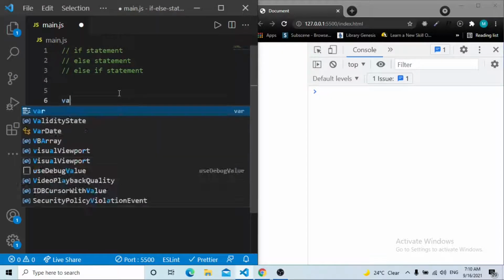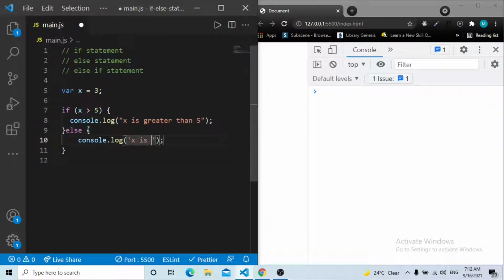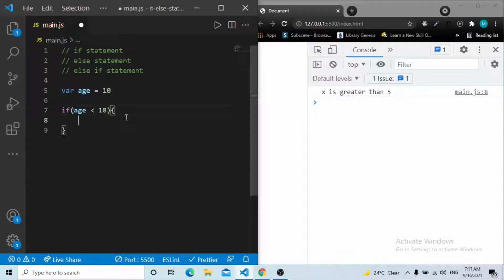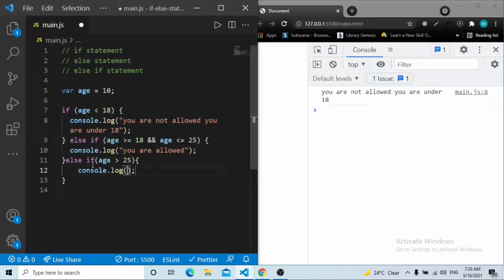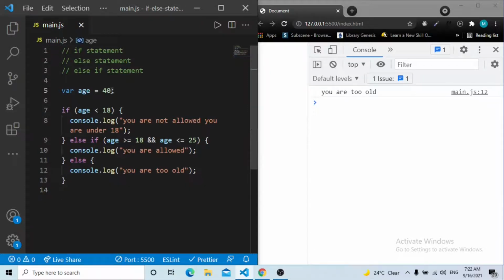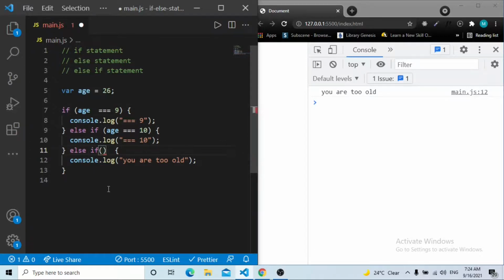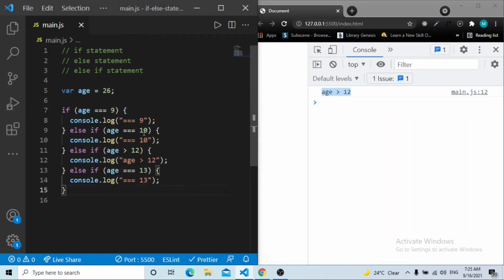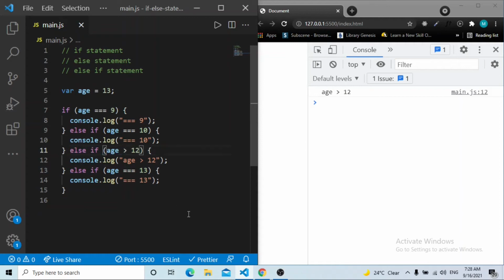Learn JavaScript - #08 - If Else statements